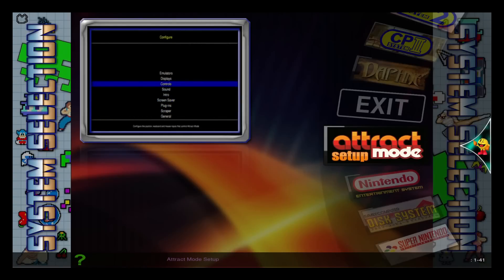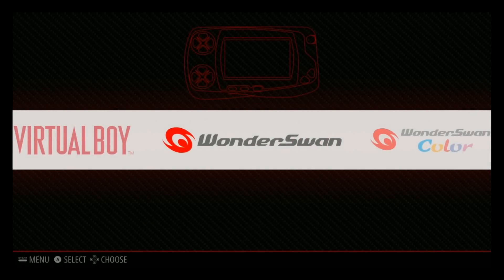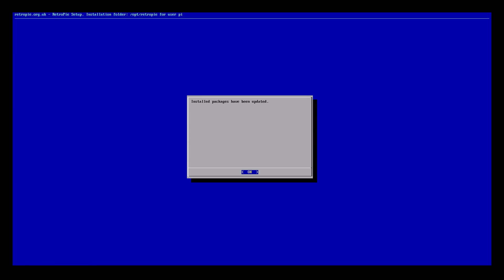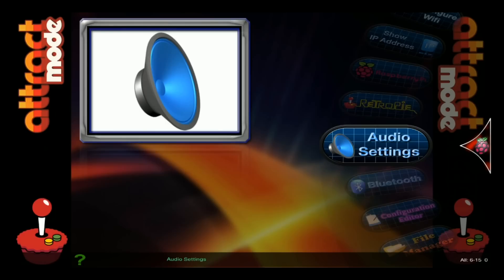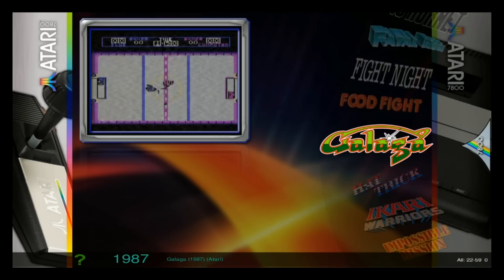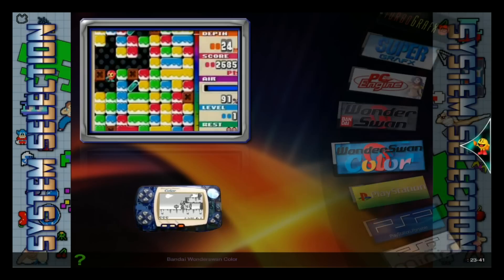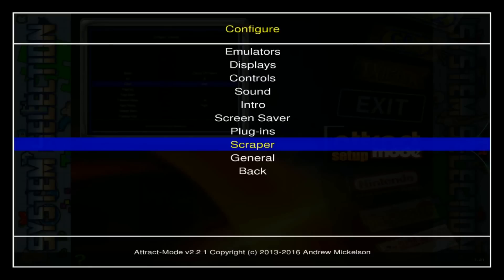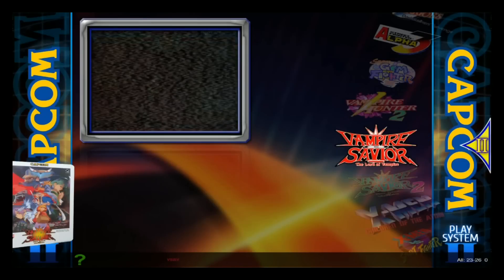Unified Layout Attract Mode Overview 128gb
Overview of what it has

200gb micro sd
128gb micro sd
64gb micro sd
32gb micro sd
16gb micro sd

Remember to delete any roms you do not own.